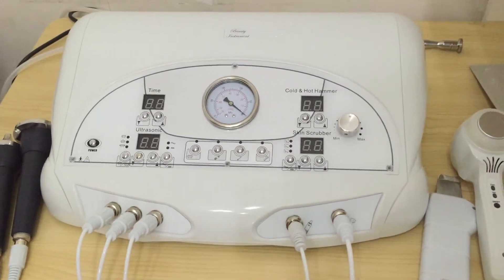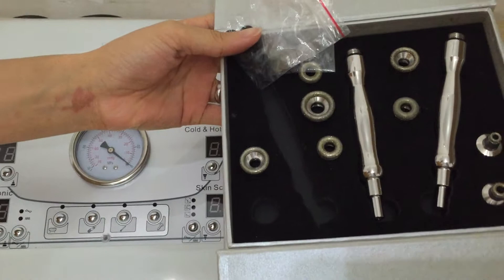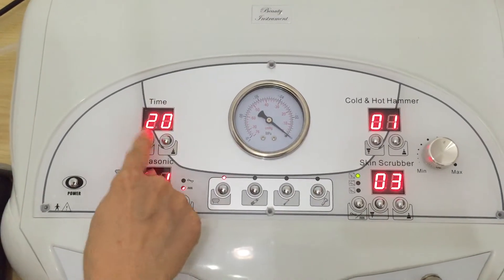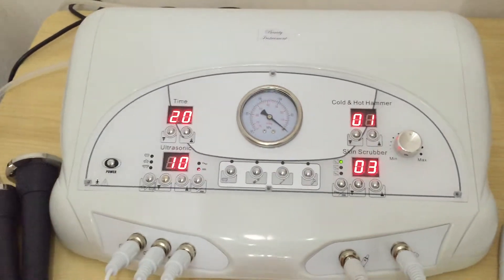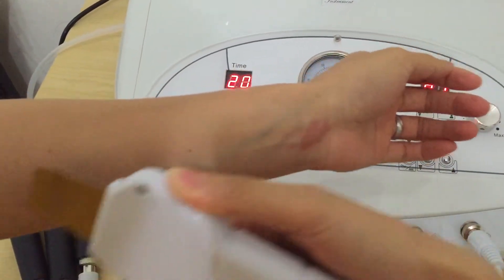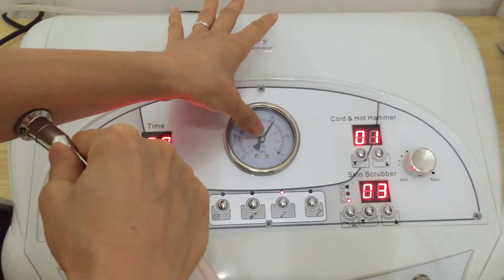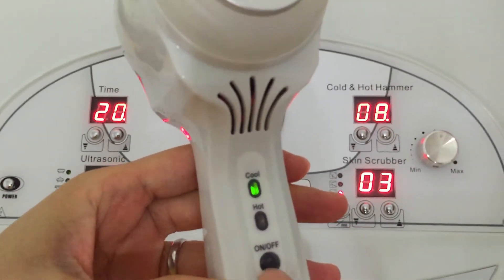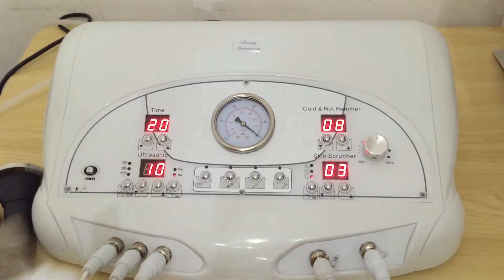UJD 004 4 in 1 Microdermabrasion Instrument English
This beauty machine have 4 functions:
1) Diamond Microdermabrasion
2) Ultrasonic
3) Cold and Hot Hammer
4) Scrubber